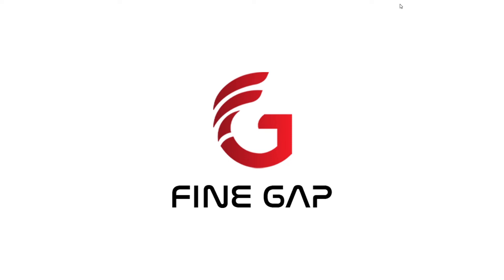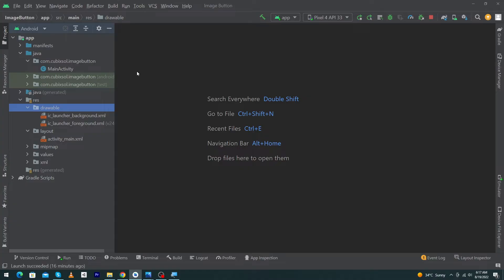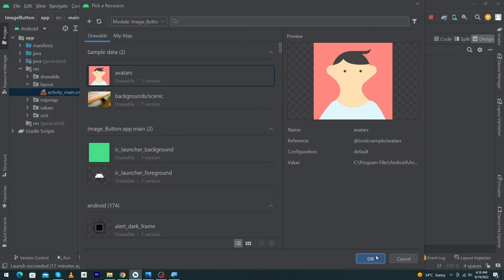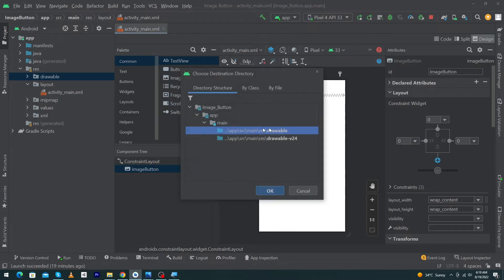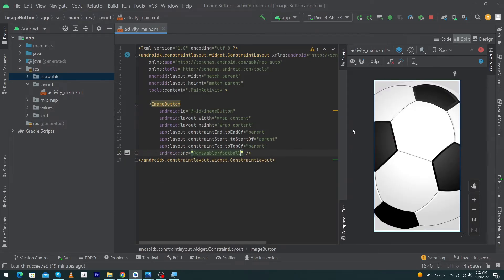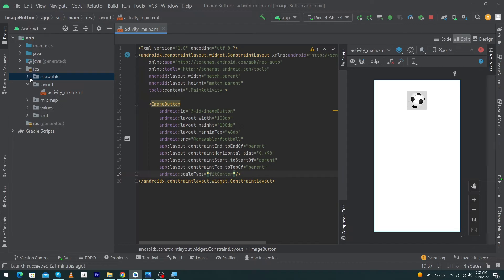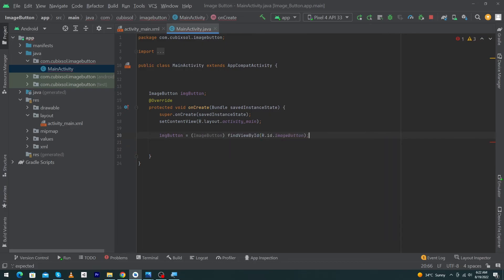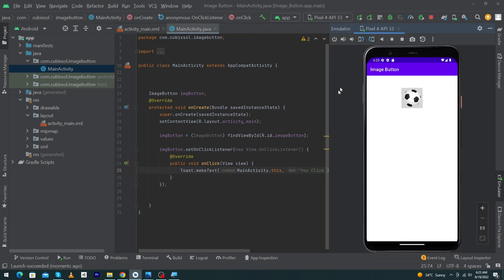How To Use Image Button With Android Studio To Do Anything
How To Use Image Button With Android Studio To To Anything